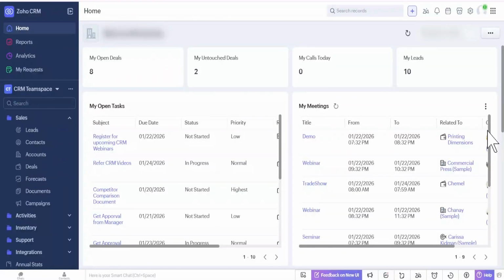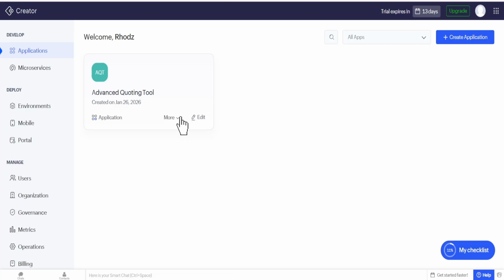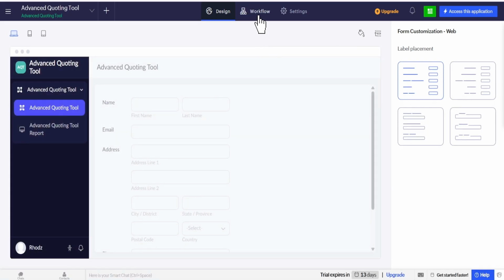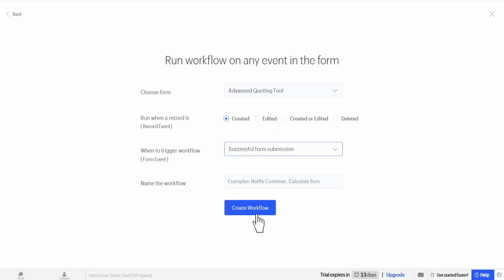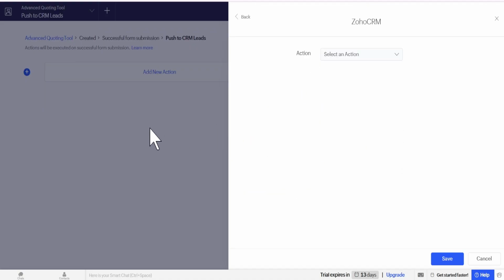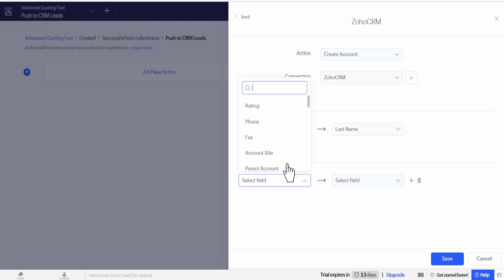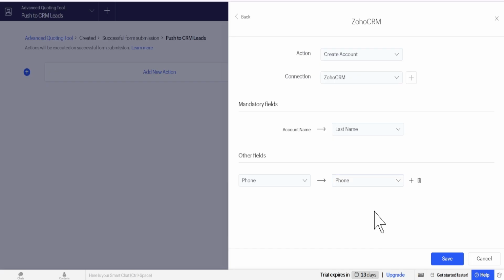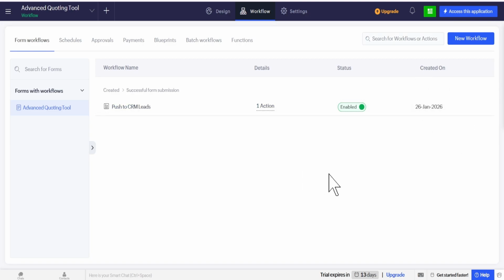How to Link Zoho Creator Forms to Zoho CRM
Linking Zoho Creator forms to Zoho CRM lets you turn form submissions into CRM records automatically, eliminating manual data entry and keeping sales data in sync.

Description
If you’re collecting data in Zoho Creator but still typing it into Zoho CRM, this tutorial shows you how to automate that handoff. Starting from Zoho CRM, you’ll jump into Zoho Creator via the app launcher, open the application that holds your form, and create a workflow that triggers on successful form submission. From there, you’ll add a Zoho CRM integration action that creates new Accounts (or another module) whenever the form is submitted.

You’ll see how to pick the correct module, authorize your Zoho CRM connection, and map Creator fields like name, phone, email, and more into CRM fields—starting with mandatory fields such as Account Name. Finally, you’ll save the workflow, test it with a sample submission, and confirm that a new CRM record is created with the right data, so your Creator forms and CRM stay perfectly aligned.